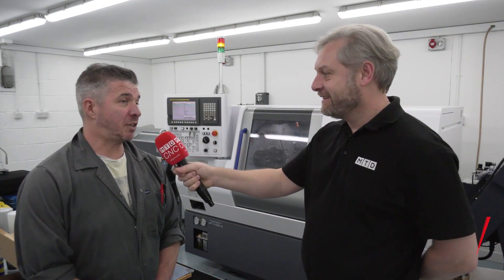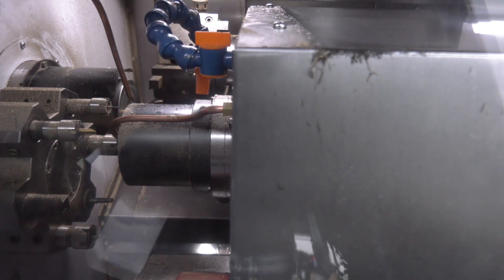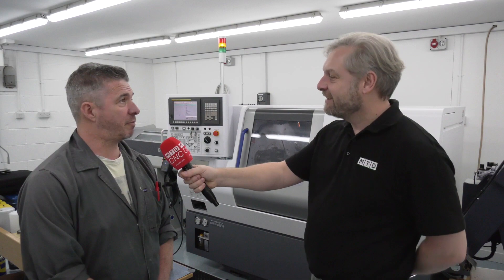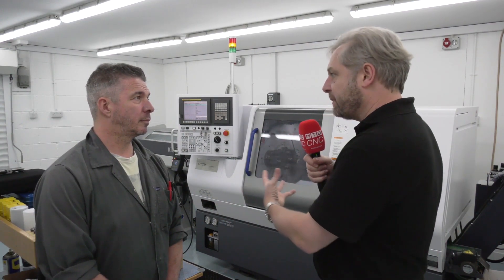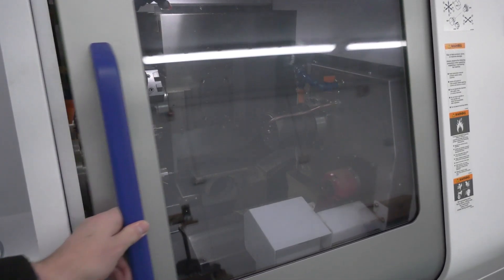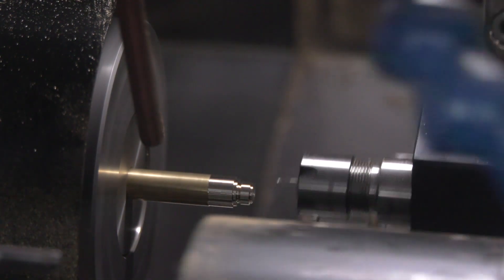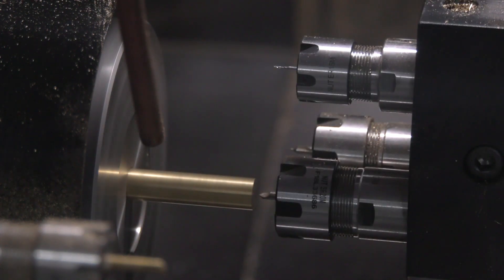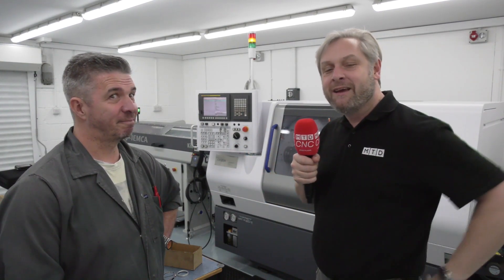What is a War Button?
ERL based in Peacehaven, West Sussex has developed the Aquamist product based around an original concept used in Spitfires in WWII. The pilot would hit a button and water mist would be injected on to the manifold to cool it, enabling the engine to run faster and get them home quicker.

This technology has been modernised and is now supplied by ERL and used in high performance vehicles to make them even faster. Here we chat with Dave Hawkins and find out why they purchased a Citizen Miyano to improve their production.